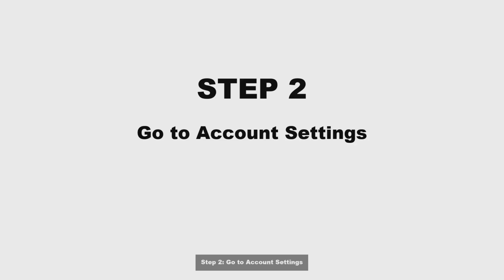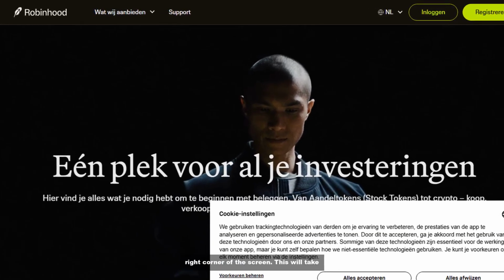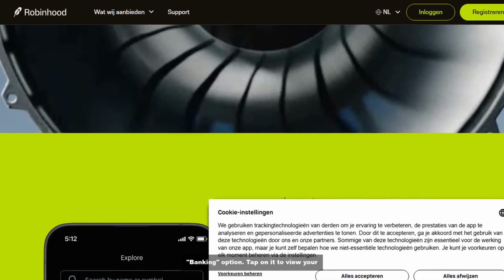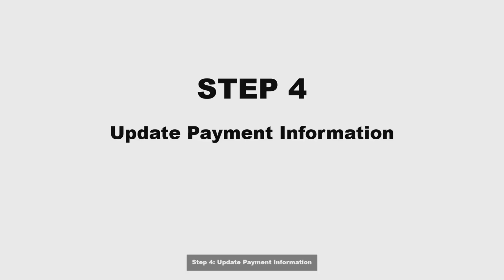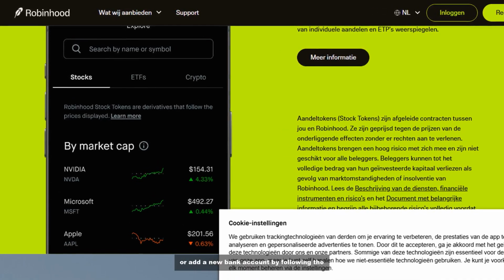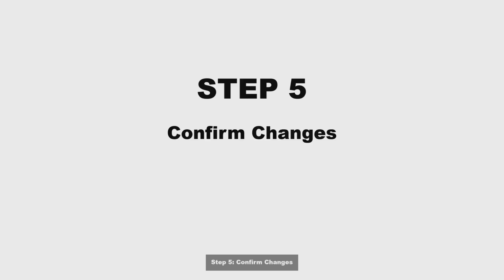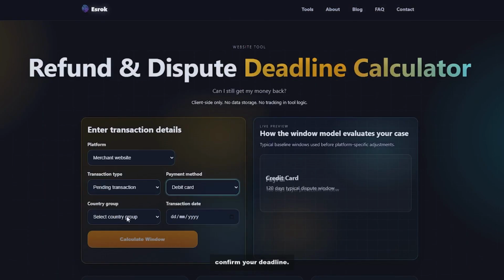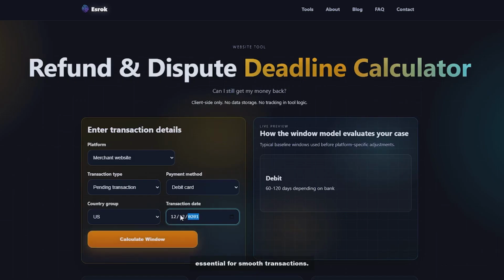How To Update Payment Information On Robinhood 2026 (QUICK FIX)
In this video, we will show you how to update payment information on Robinhood 2026 (QUICK FIX). If you're having trouble with your payment settings or need to change your bank details, this guide is for you.